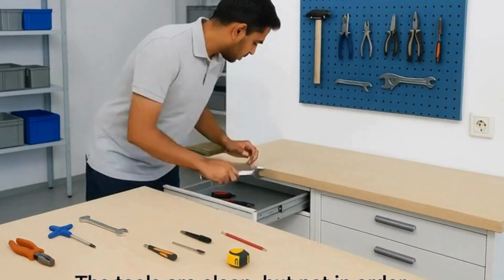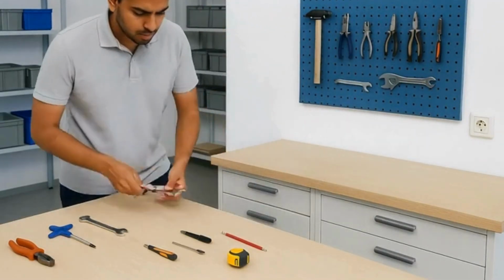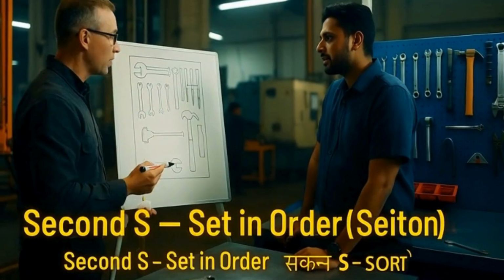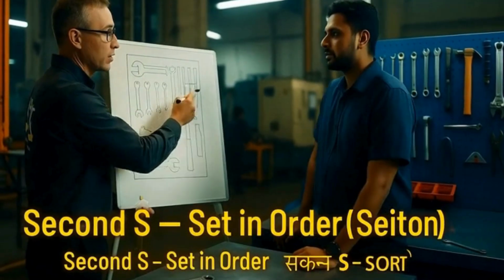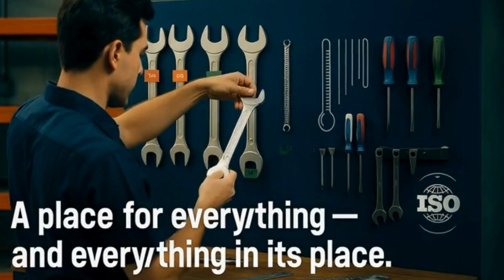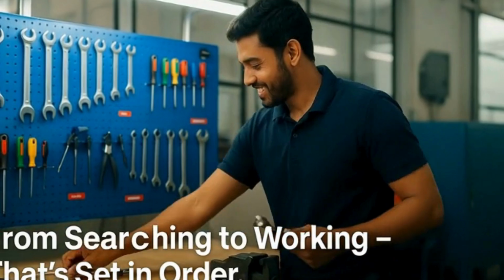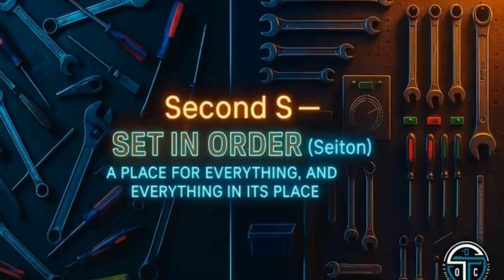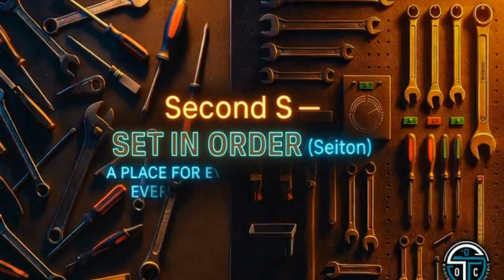The Power of the Second S — Set in Order Seiton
Welcome to the second step of 5S implementation — “Set in Order.”
This step focuses on creating a systematic workplace where everything has its proper place.

👉 What You’ll Learn:
- What is Set in Order (Seiton)
- How to organize tools and materials effectively
- Visual management and labeling techniques
- Real examples from TUQC 5S implementations

🎯 Presented by: The Unique Quality Consultancy (TUQC), Faridabad
📞 Industrial Documentation | ISO Consultancy | Training | Implementation

5S set in order explained,
seiton in 5S,
5S second step,
workplace organization ideas,
factory improvement tools,
lean manufacturing setup,
visual management examples,
the unique quality consultancy,
TUQC India,
5S practical examples,
ISO 9001 documentation training,
industrial organization method,
layout management 5S,
factory 5S system